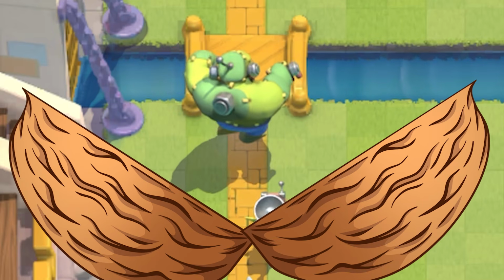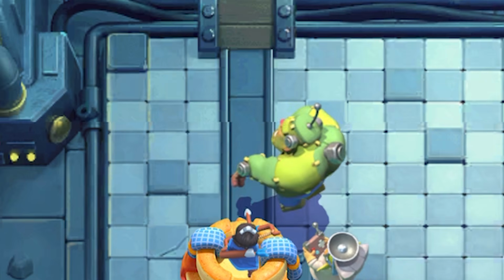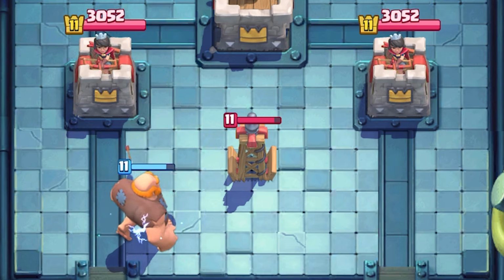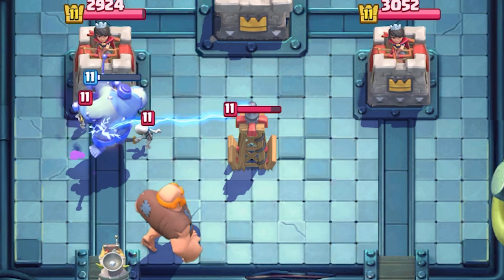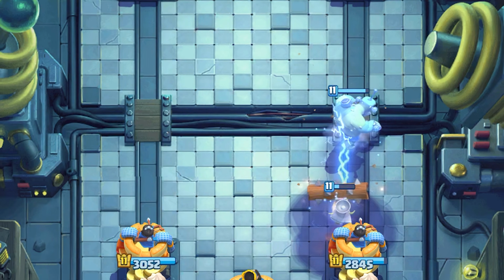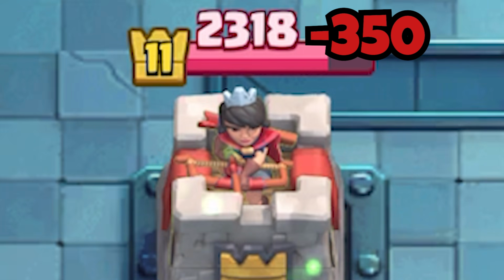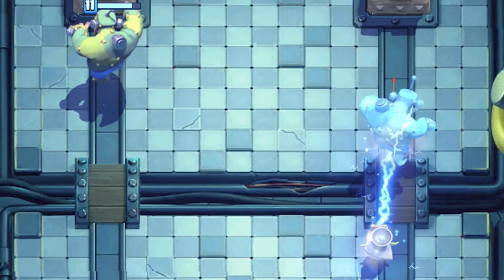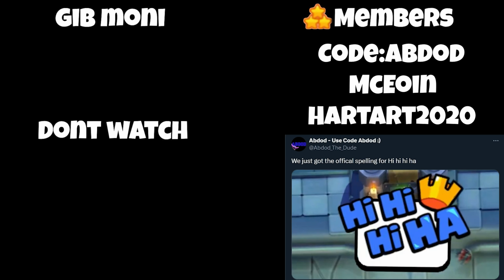Goblinstein in a Nutshell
The Royale Arc is here until Clash Mini Returns

_?s=09